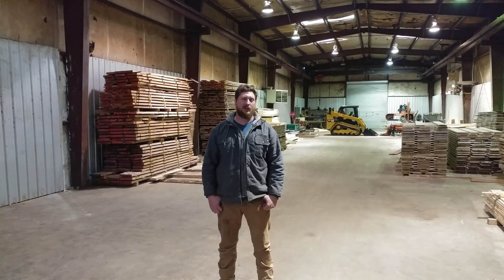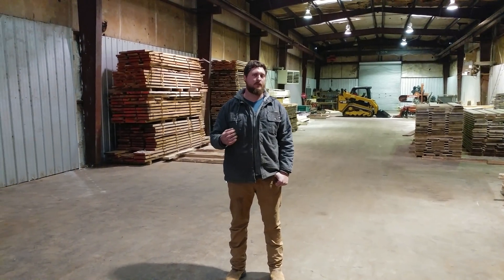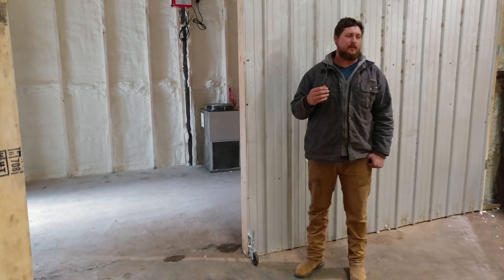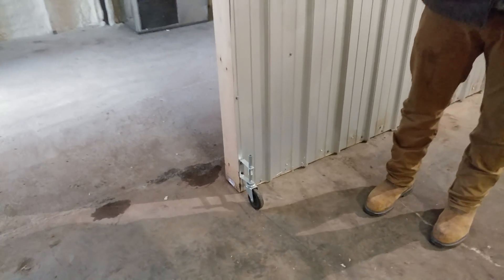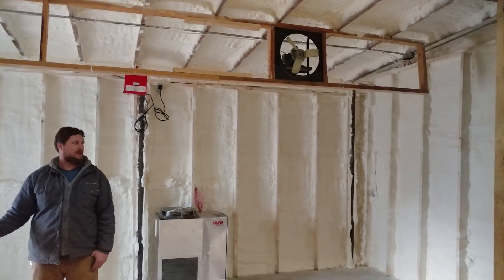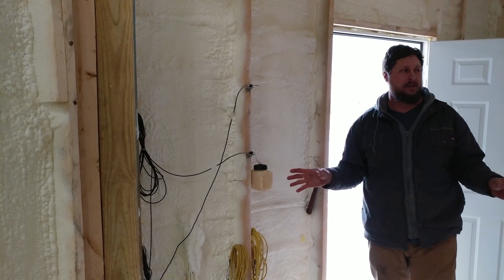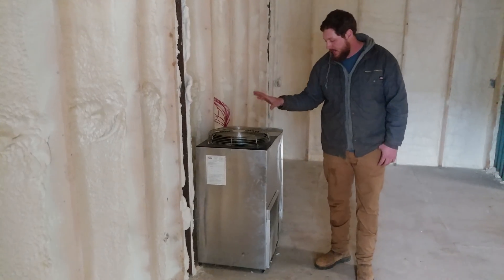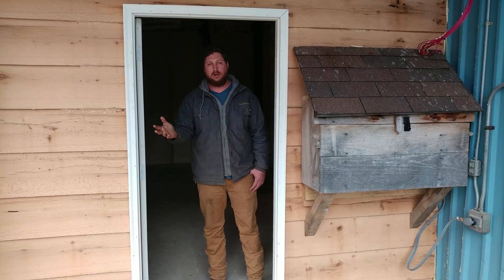Quick tour of our Nyle l200 lumber kiln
A quick rundown of the lumber kiln I built. In order to take green freshly cut lumber and dry it quickly you will need to kiln dry it. This particular lumber kiln is a Nyle l200 which is the same system as the woodmizer and the timberking kits, all of which are dehumidifcation kilns. The chamber is 12x20 and I go over some of the basics of the construction as well as a few tips to make it more efficient. Another tip of like to add that I didn't mention in the video is to precut all your runners and stack sticks to the same size. The reason being is that as I take the rough cut lumber off of the sawmill I can make all my stacks the same width allowing me to utilize the kiln space most efficiently.

Or visit our facebook page